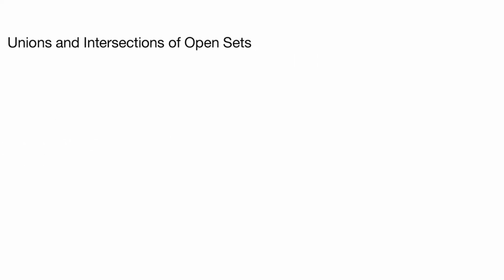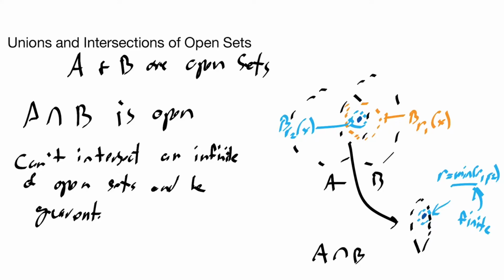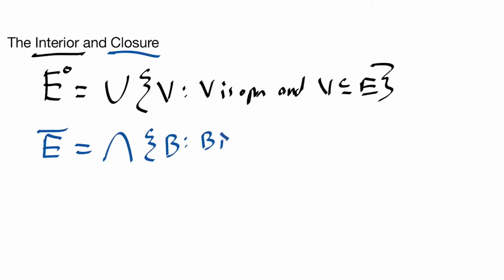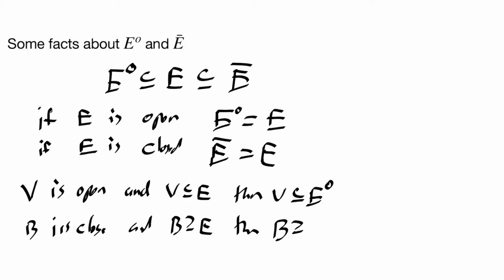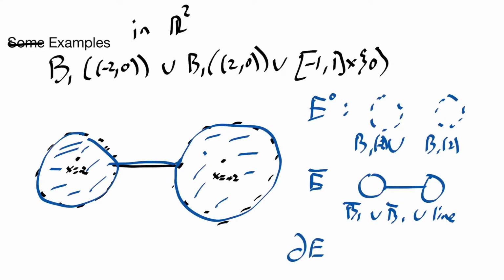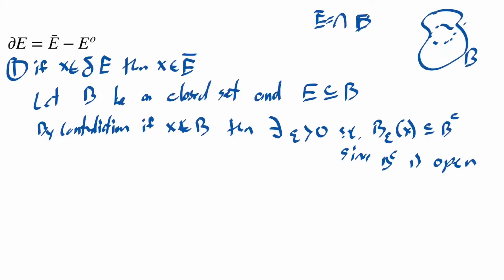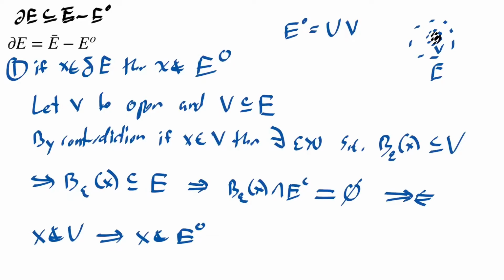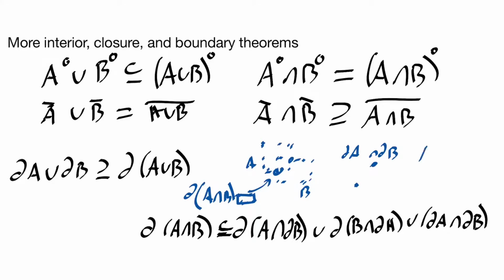Day 13 part 3